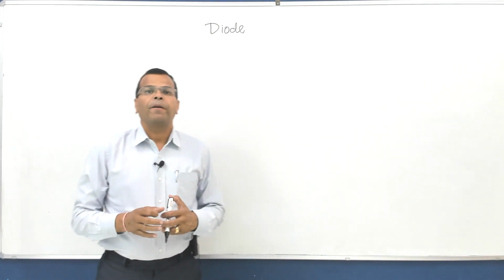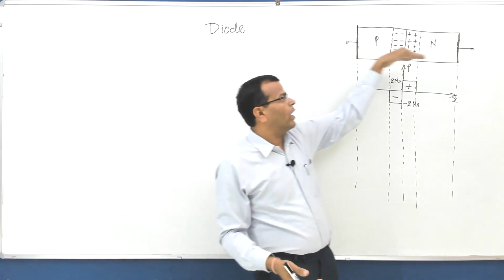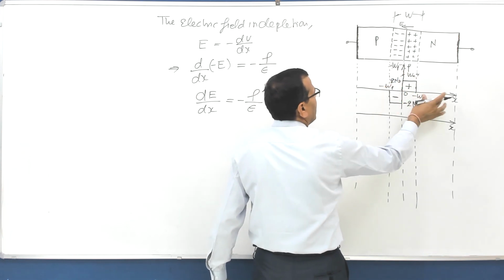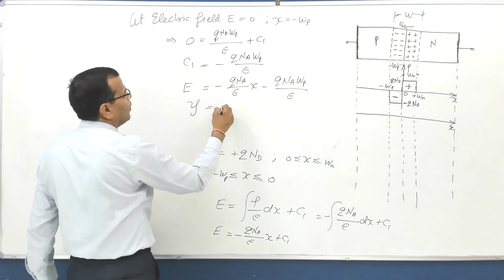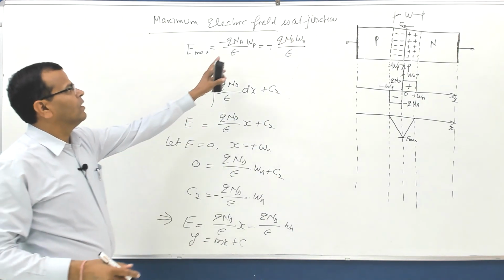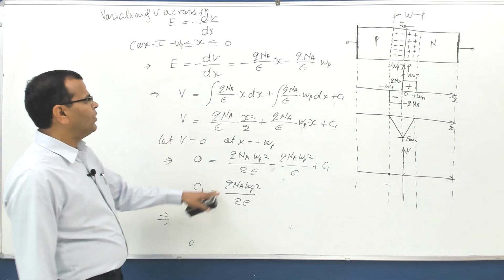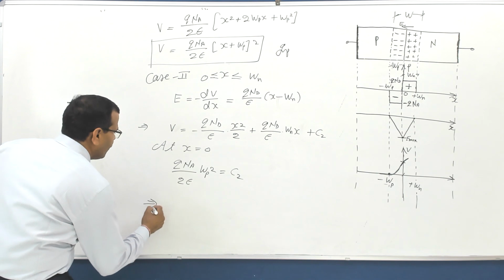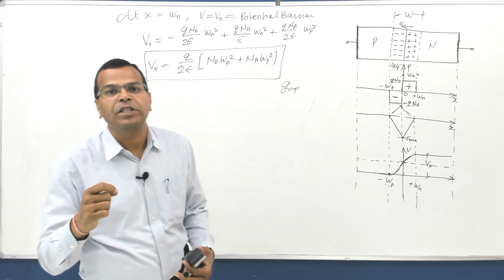EDC & AE Diodes Lect 2 Electric Field & potential of PN junction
This video presents the variation of charge density, electric field and potential across the depletion layer of an open circuited pn junction. This is an important topic for GATE exam and there may be question in IES prelims exam also.